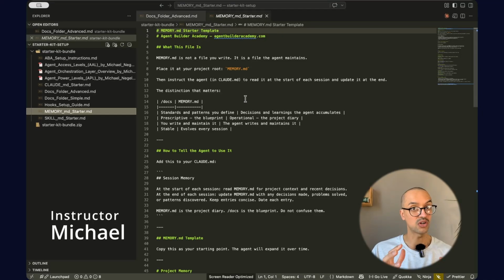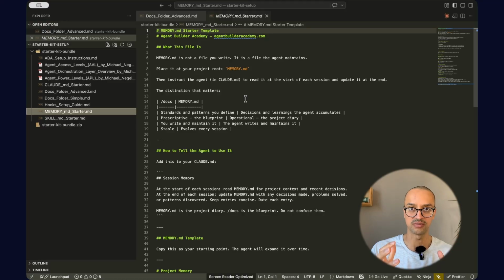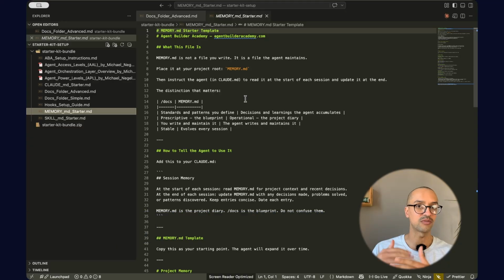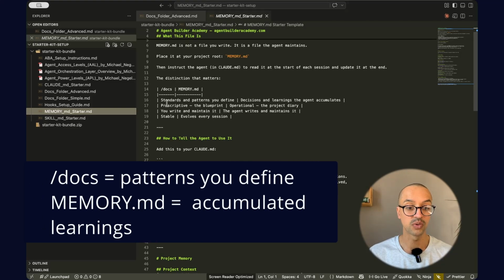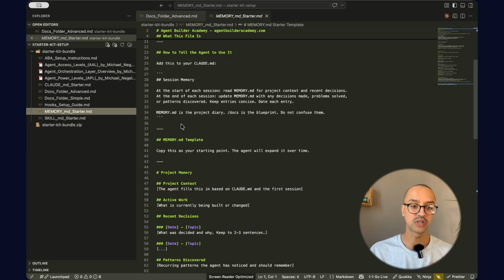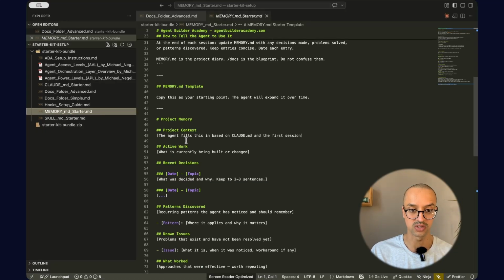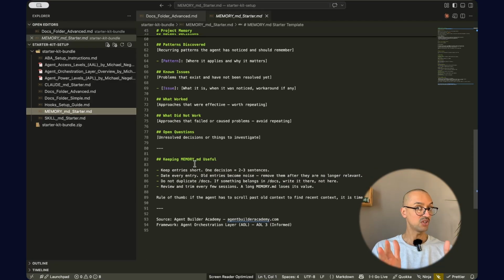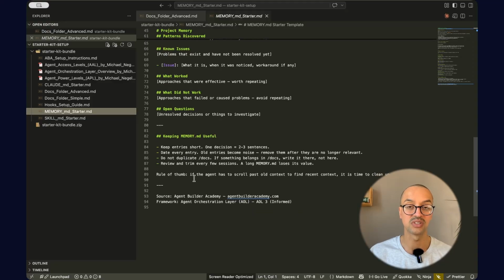MEMORY.md: How to Make Claude Remember What Matters Between Sessions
Every new Claude session starts from zero - unless you have a MEMORY.md. With it in place, Claude has your preferences, your decisions, and your project history from the first message of every session.

What goes into MEMORY.md:

- User context: your role, your expertise, what Claude should assume you already know.
- Feedback records: corrections and confirmations Claude should carry forward.
- Project context: decisions made, constraints set, deadlines, strategic direction.
- References: where to find things in external systems.

What does not go in: code patterns, file paths, git history - Claude can derive those itself.

The result: Claude stops asking the same questions. It stops repeating the same mistakes. Each session starts where the last one ended.

Next video: Setup Complete - What to Build Next

Michael Negele

Your Claude setup stops drifting - every session inherits your rules, your memory, and your standards without you re-explaining them.

Included in the Kit:
- CLAUDE.md template (Project Constitution)
- MEMORY.md template (persistent memory across sessions)
- SKILL.md template (reusable agent instructions)
- Hooks setup guide (automated rule enforcement)
- /docs scaffolding guide (structured project memory)
- APL Framework PDF (4 Agent Power Levels)
- AAL Framework PDF (5 Agent Access Levels)
- AOL Framework PDF (5 Agent Orchestration Layers)

Agent Builder Academy is where Claude projects get structure - rules that hold, memory that persists, and agents that stop drifting.